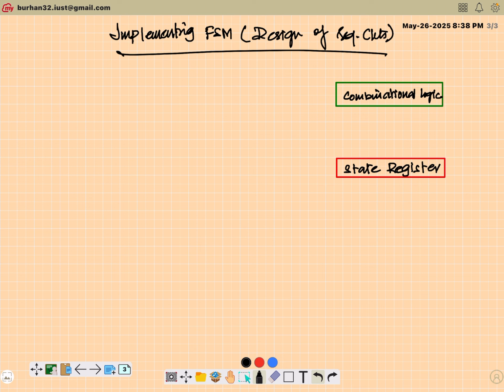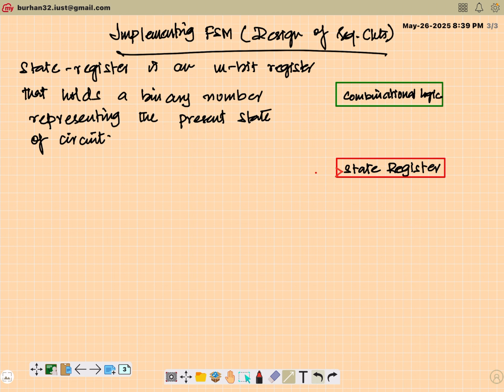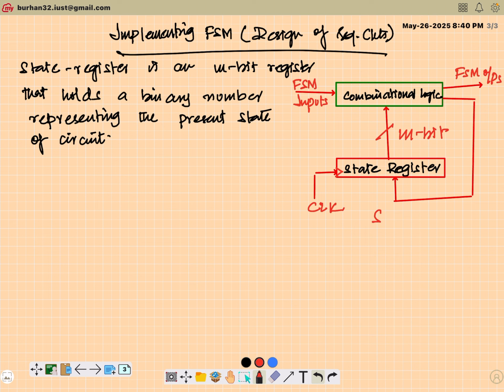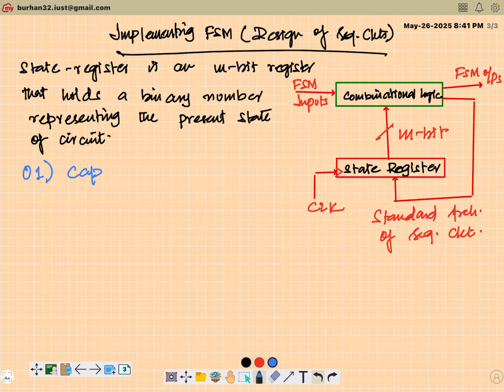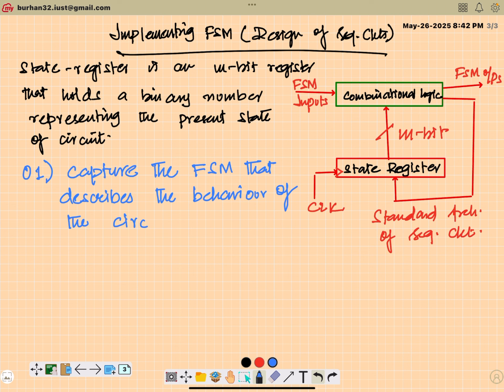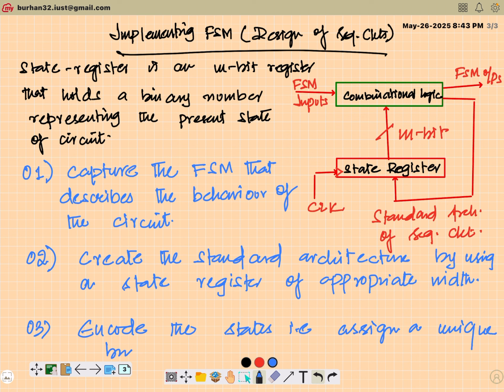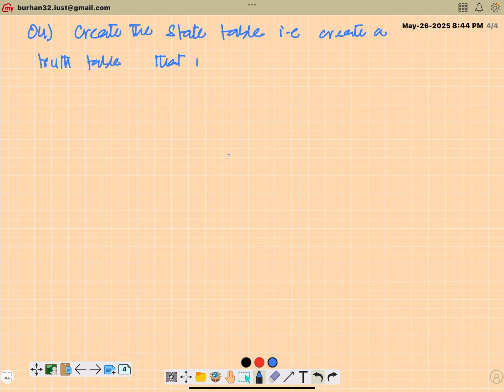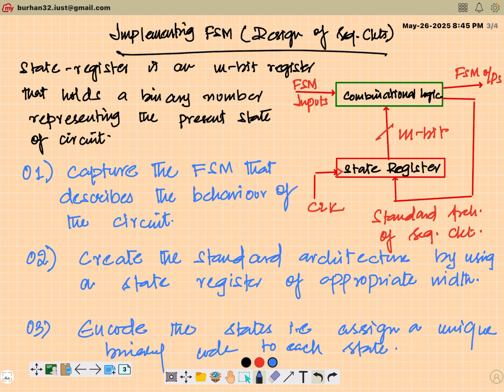Lecture 17 designing sequential circuits I